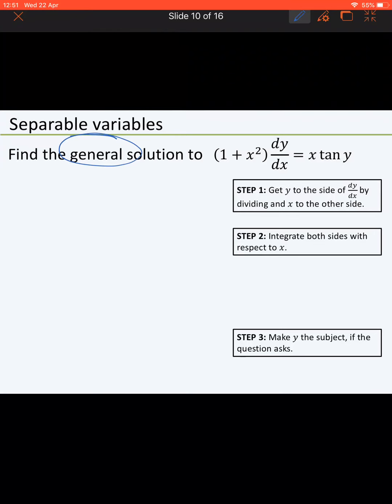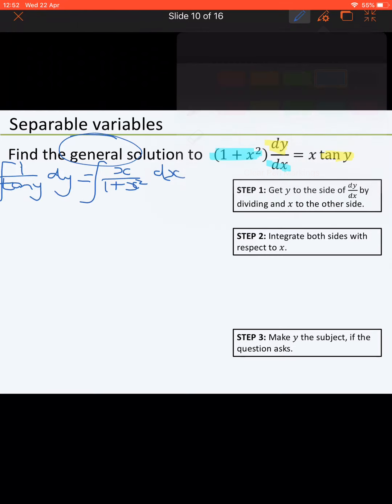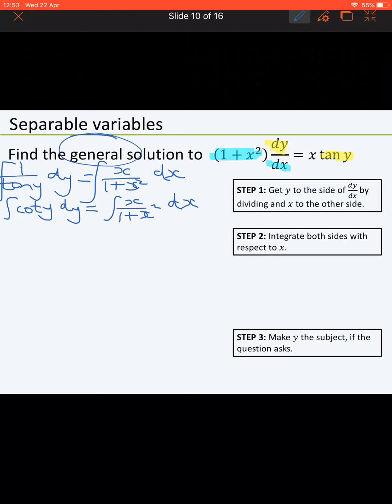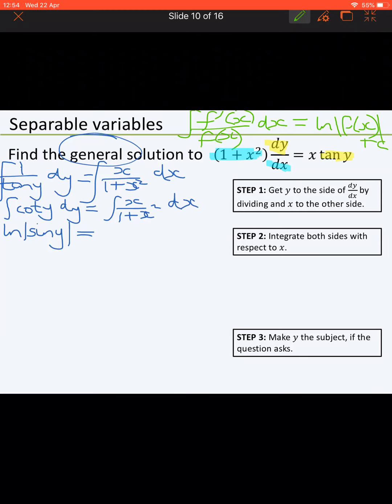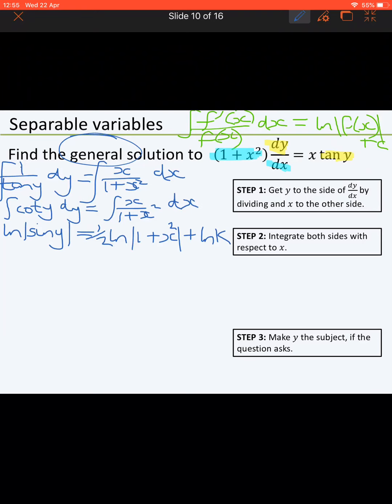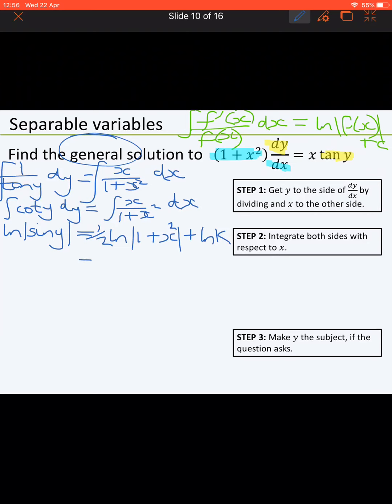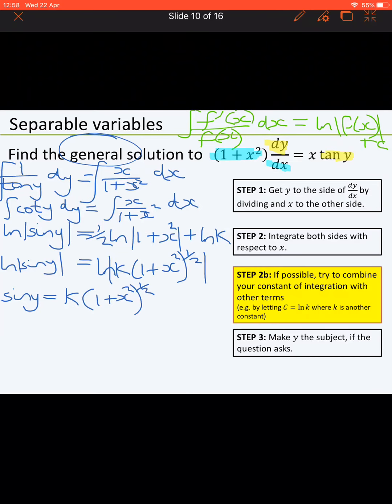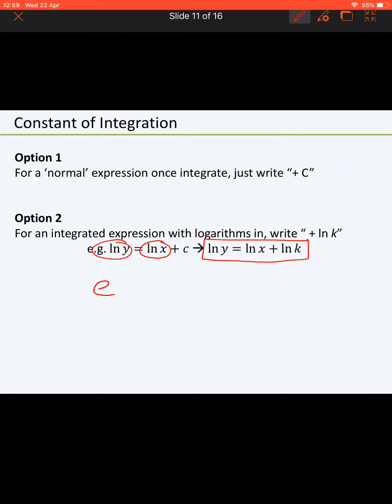Differential equation 2 - dealing with a constant